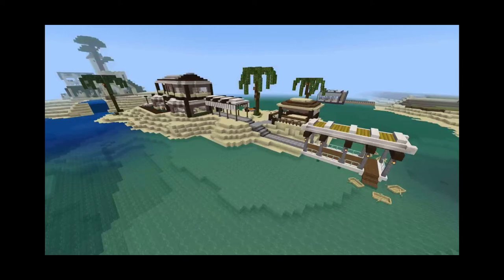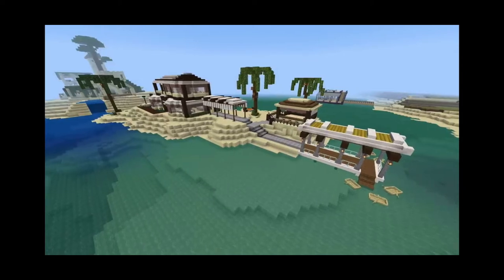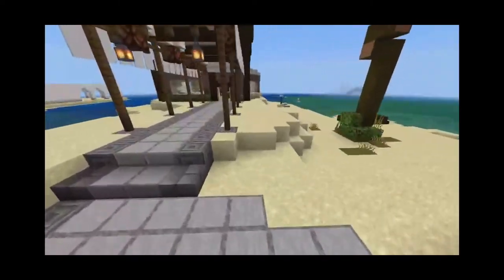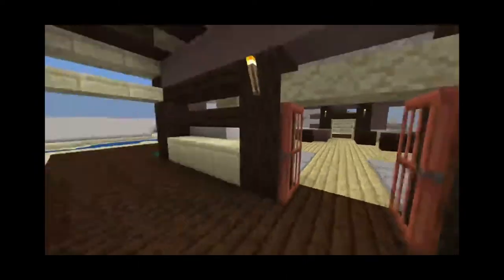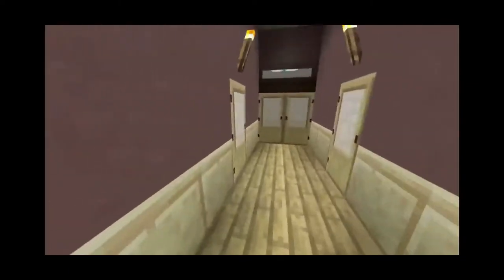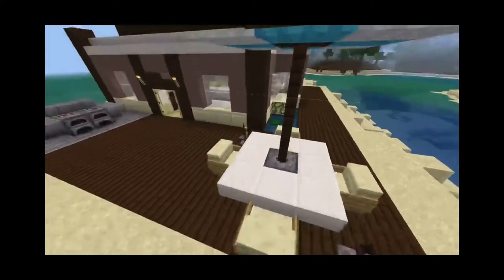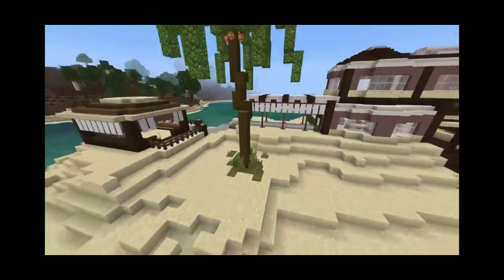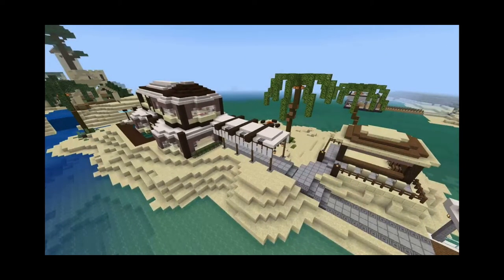Minecraft: Modern Island Beach House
I built a beautiful, luxurious island beach house in Minecraft!

Dribble God point guard demigod unstoppable all around mycareer myteam basketball amazing 3 three point shooter dunk finish paint crossover momentum dribble speed boost badges hall of fame hof defense post scorer shooting guard sg small forward sf power forward pf center c contact dunk animations slasher hulk  shaq pro stick shooting right stick dribbling moves tutorial how to practice drill badges facility make layups turn off controller settings post fade fadeaway turnaround tips clamps intimidator kawhi leonard lebron james michael jordan kobe bryant rim protector contest block steal jab step eurostep playmaking shot creator best hop step face scan op overpowered fun balanced most badges xbox series x xbox series s playstation 5 xbox one playstation 4 galaxy opal pink diamond amethyst ruby sapphire emerald myteam DEMI-GOD nether portal house mansion building creative end build modern suburban part 1 tour large small